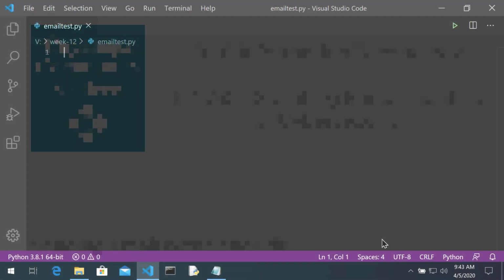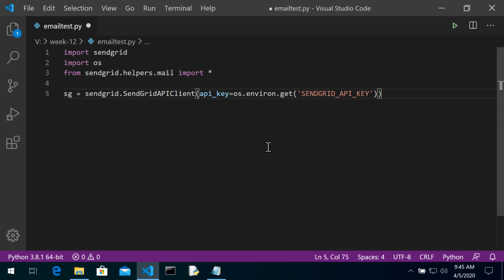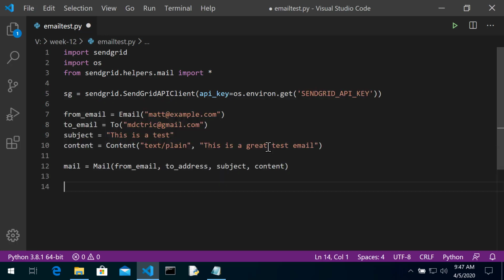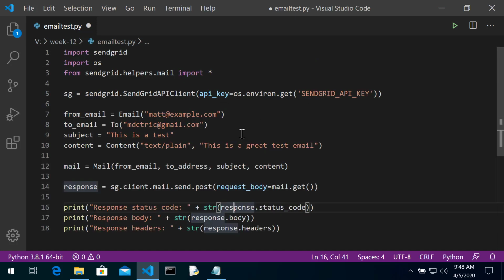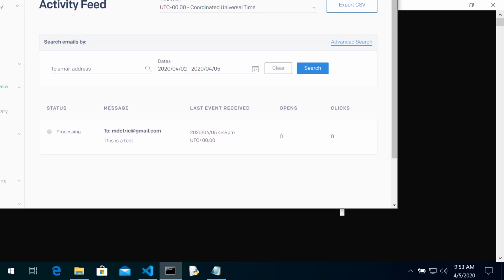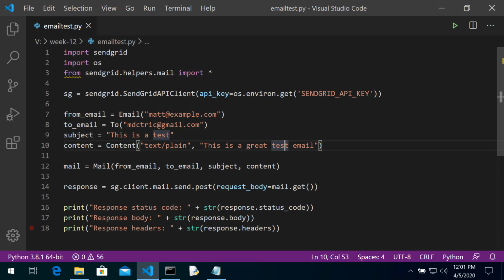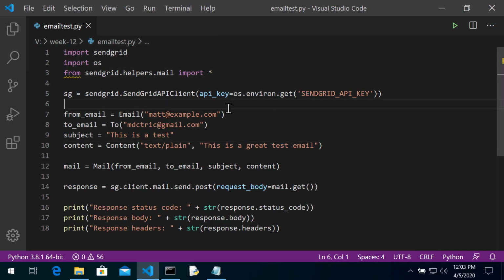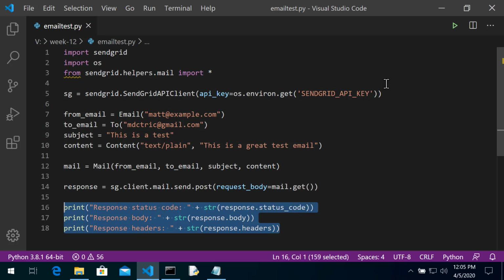IT 2750 - Sending Email with SendGrid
Sending email using SendGrid and Python